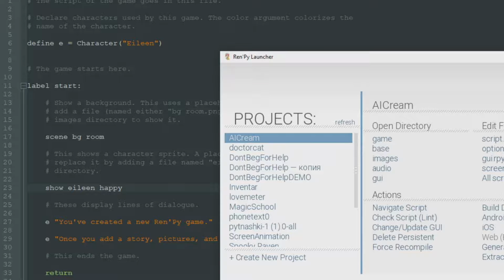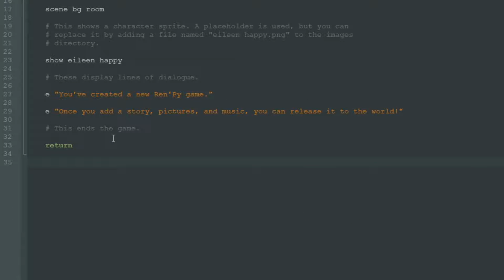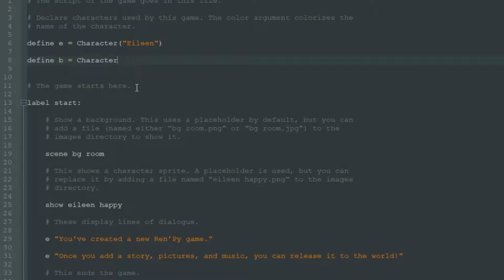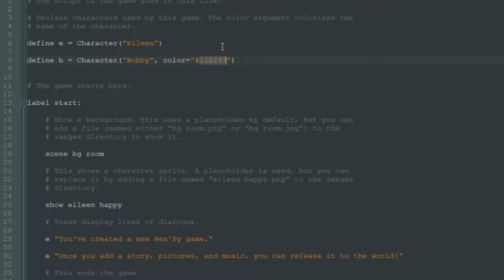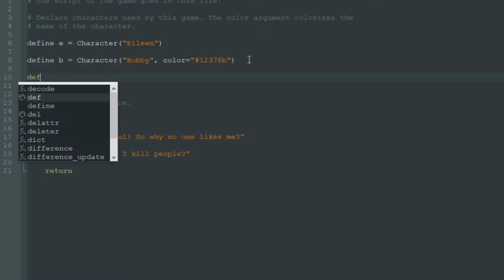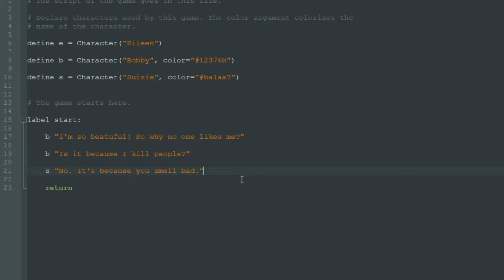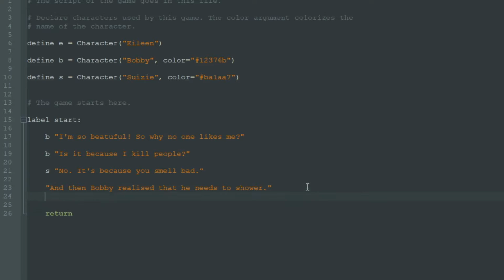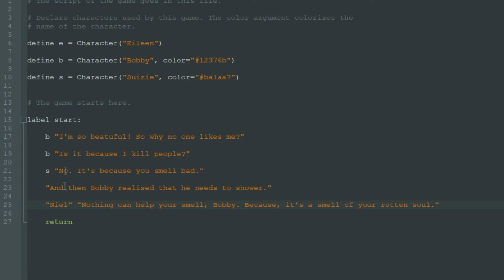Creating a character in RenPy - RenPy for beginners #4 | Kosmo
How to create a character in RenPy and make him talk? RenPy for beginners Lesson #4.

RenPy tutorials for beginners. With these videos, you will learn how to make a visual novel with RenPy. We will cover all essential topics on making and publishing VN.